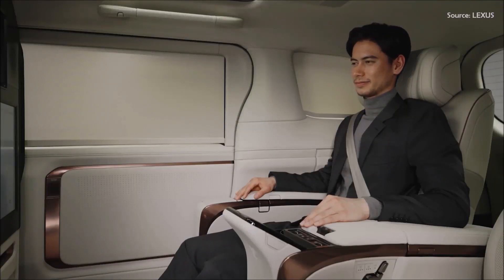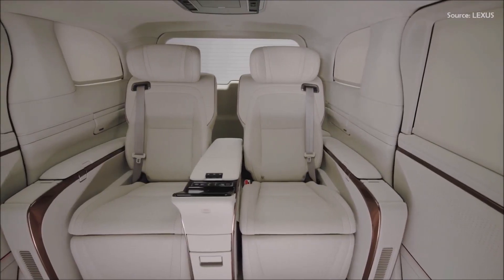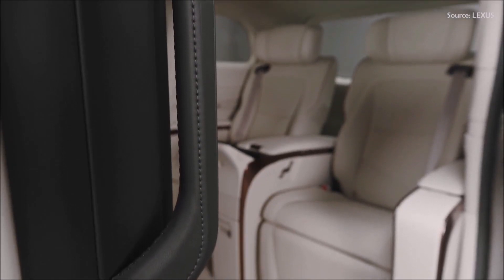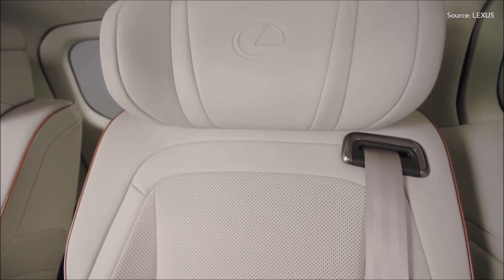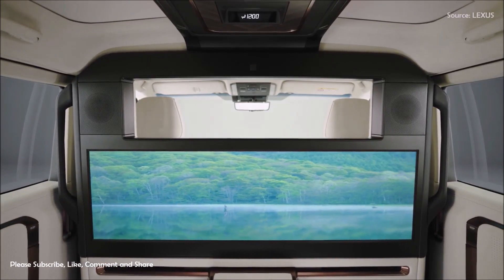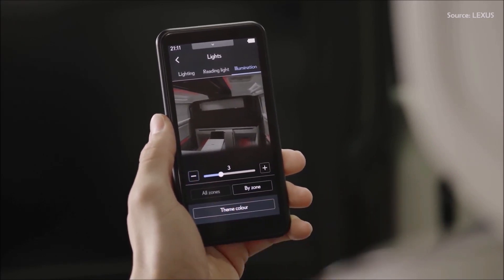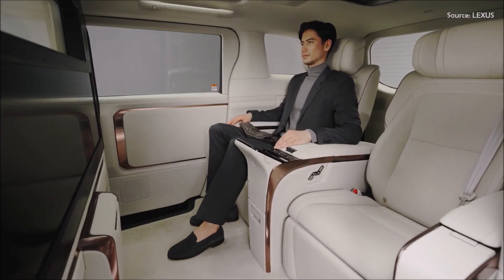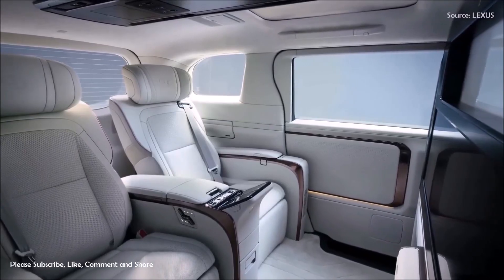All-new Lexus LM 2024 👌 First-class Plane Cabin and a Private Movie Theater on Wheels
At Auto Shanghai 2023, Lexus celebrated the world premiere of the all-new 2024 Lexus LM.

In the UK and Europe, the LM will be offered as the LM 350h with Lexus’s 2.5-liter self-charging hybrid electric powertrain. Maximum power is 247bhp/250hp/184kW with a peak torque of 239Nm.

As standard, it features E-Four electronic all-wheel drive, with an increase in the level of rear drive torque distribution to give the vehicle a stable turning posture and contribute to rear seat comfort.
topspeed369

Thank you Lexus 💕💕💕

For support of the channel please send an email

TOPSPEED is your one-stop destination for getting info about every new car released around the globe. We deliver a great mixture of automotive content including the latest car walkaround, review, teaser of newly revealed cars, etc. that would help you increase your knowledge and entertainment at the same time!